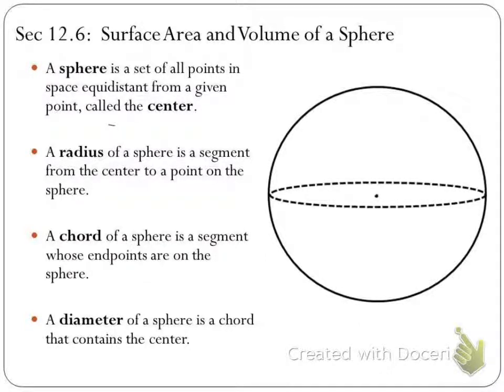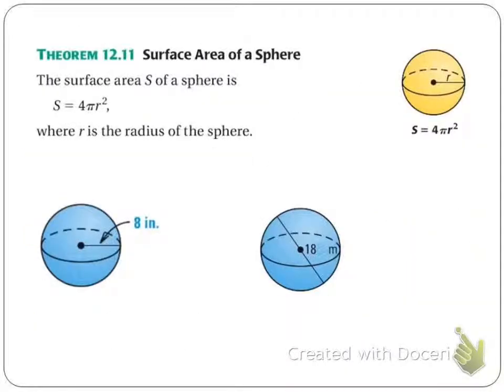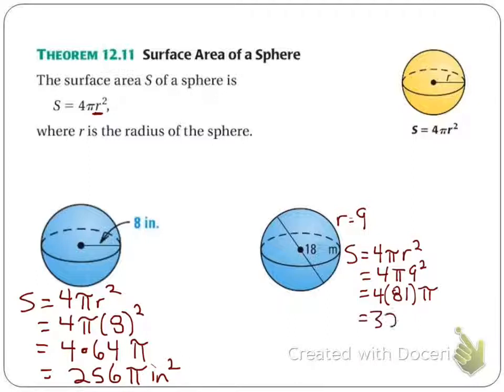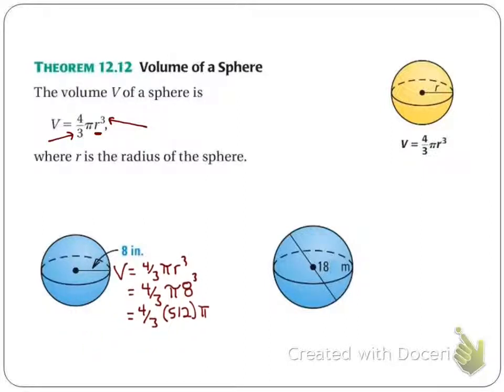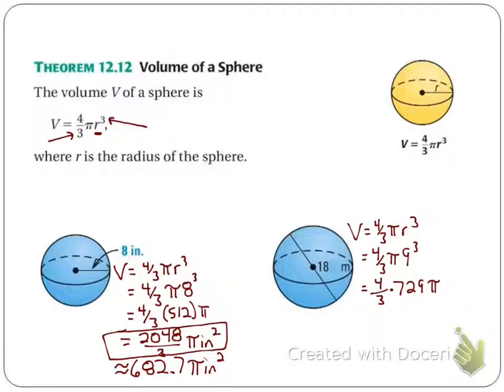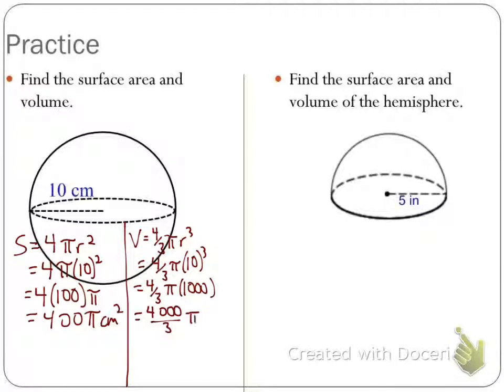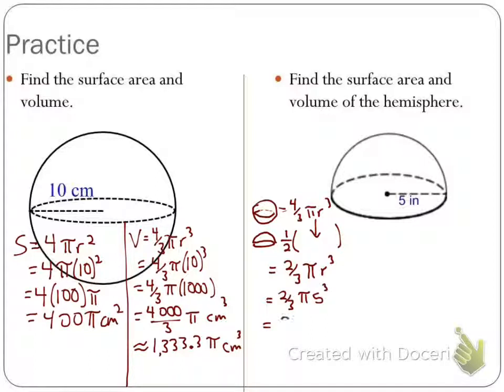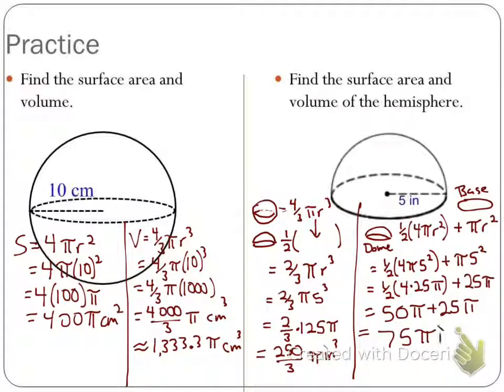Sec 12 6 Surface Area and Volume of Spheres